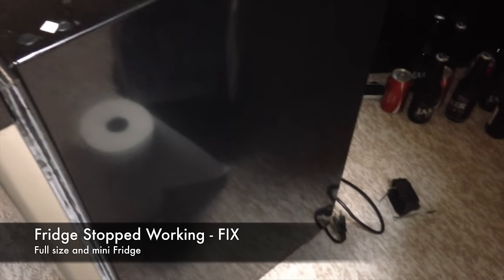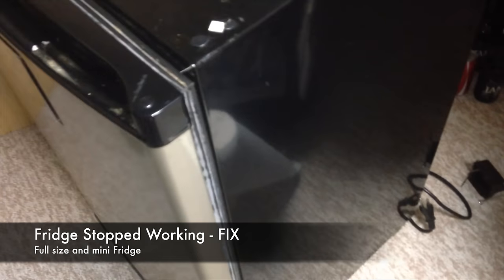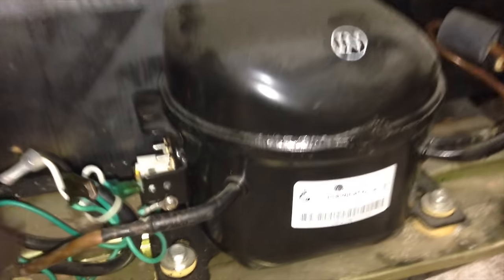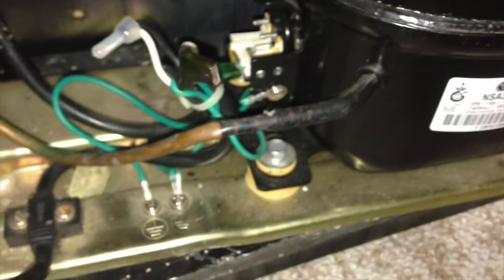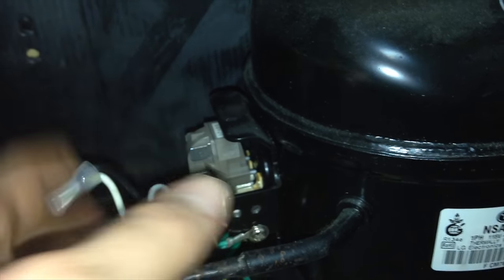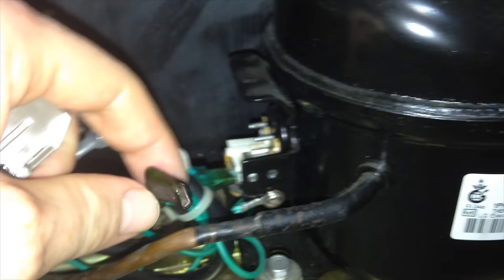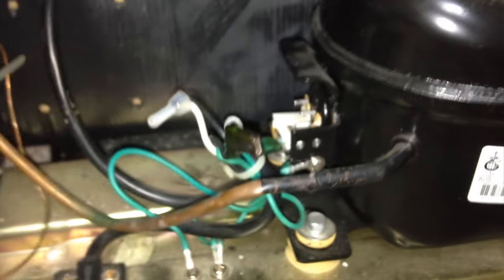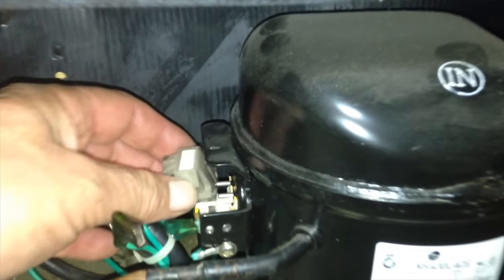Fridge Stopped working, how to fix?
This is the most common problem with all types of Fridges , from mini fridge to full size fridge.